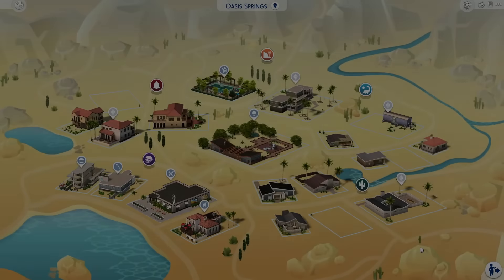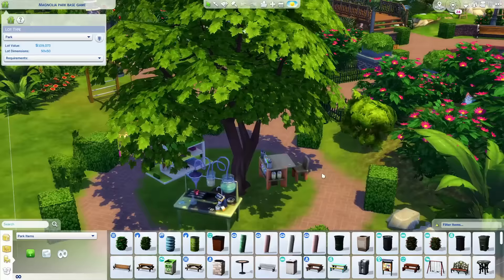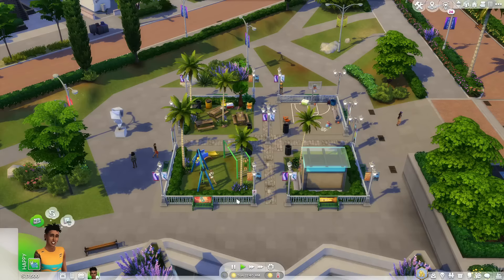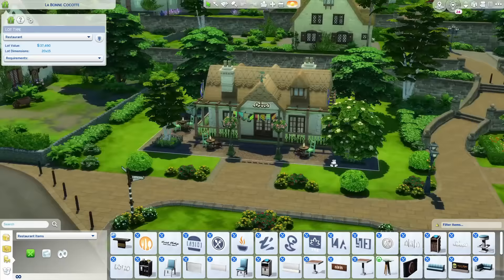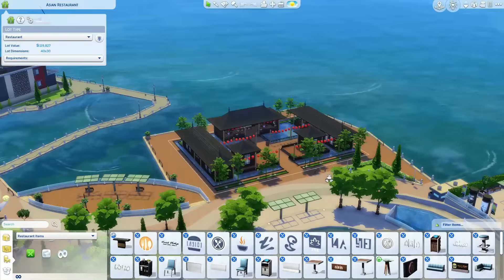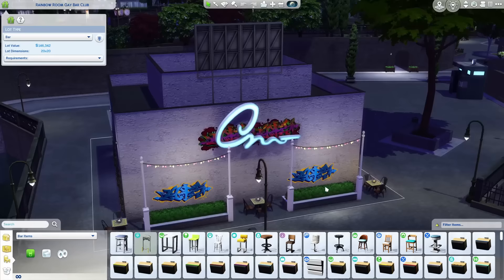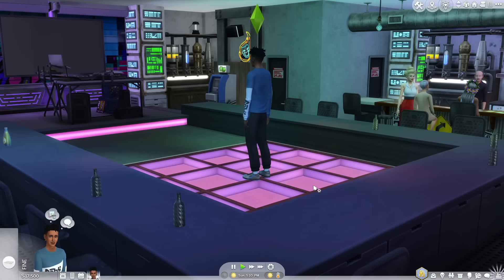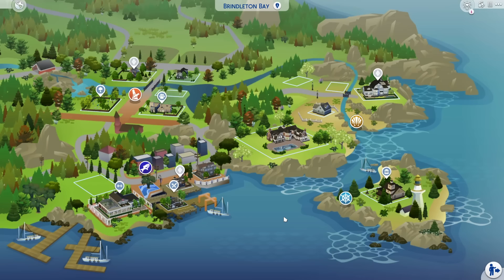Instantly improve your game with these fun community lots! (The Sims 4)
POOLS
calico community pool v2 | silrosse
sprucewood public pool | ratboysims

PARKS
magnolia base game park reno | bethowen111
uptown splash park | silrosse
ward parl | loreanhofer

RESTAURANTS
bill's bowlrama + diner | equuest
whiskerman's diner | chaoskitten666
la bonne cocotte | nsproduction99
bessie's diner | whyeverr
asian restaurant | archisim7

BARS
meriadoc's | suncitysims
rainbow room gay bar + club | pixiemj
herschel pond road | moonlightowl-es

GYMS
pectoral fitness reno | thabigstink
habor health club | silrosse

0:00 Hi!
0:26 Pools
2:36 Parks
6:38 Restaurants
13:27 Bars
18:24 Gyms